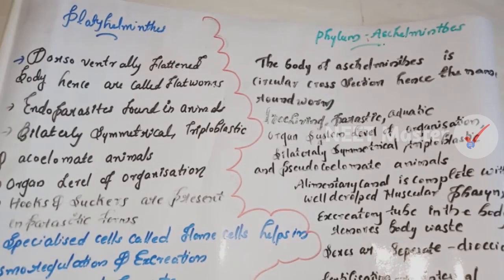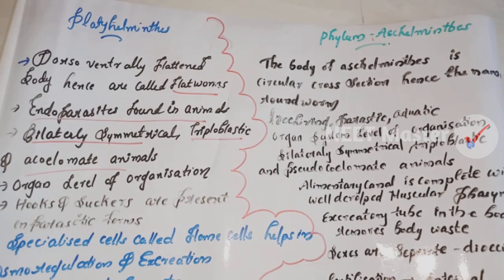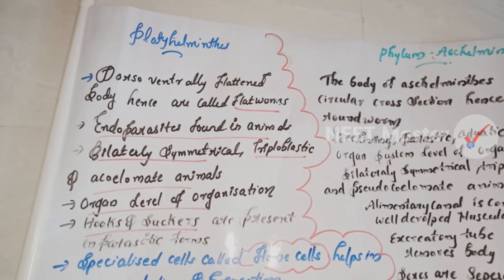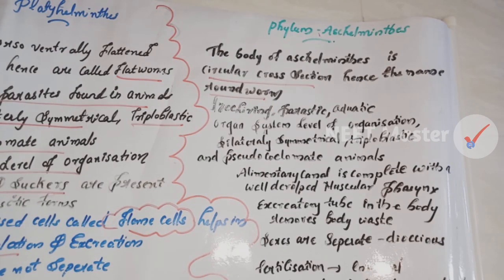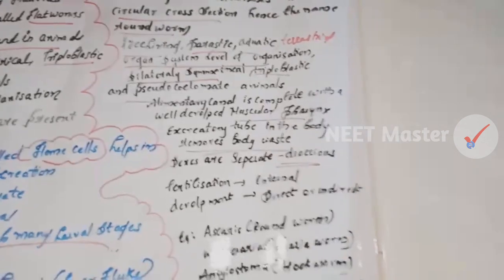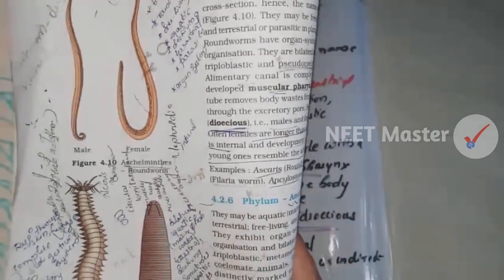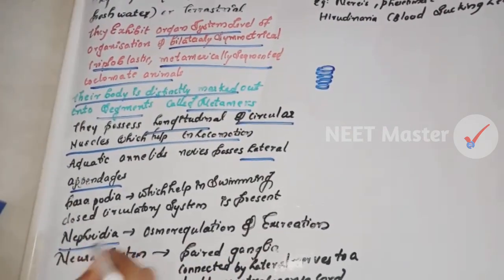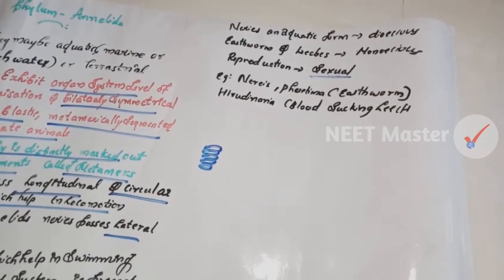NEET | Animal Kingdom Part 3 | Chapter 4 Class 11th Biology NEET 2021-22 | NEET Master Malayalam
മലയാളത്തിൽ
Plus one Biology class for NEET UG 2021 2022.
+1 Class 11 Chapter 4 Animal Kingdom Part Three
In malayalam

Neet Master Malayalam
Phylum Platyhelminthes
Phylum Aschelminthes
Phylum Annelida